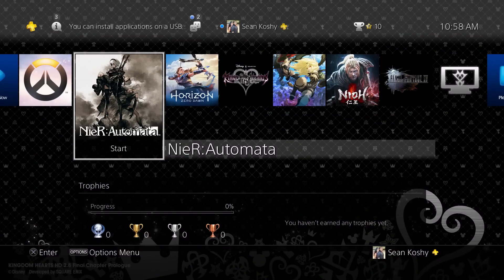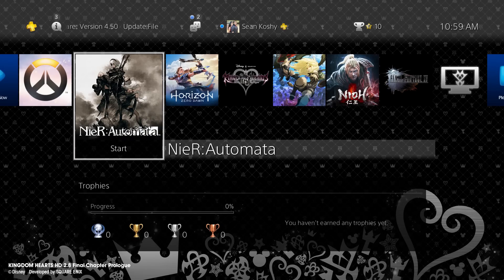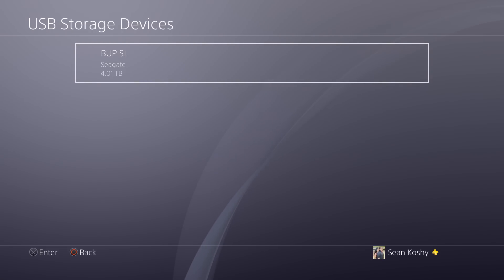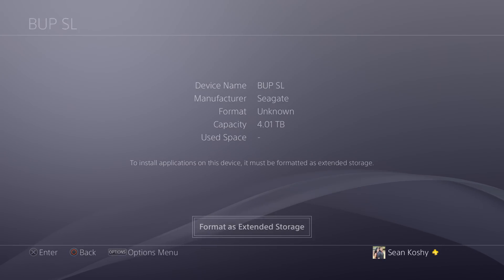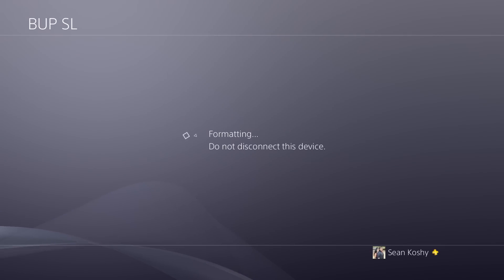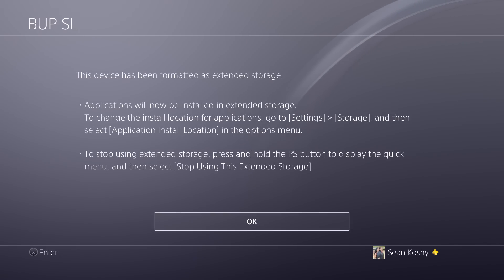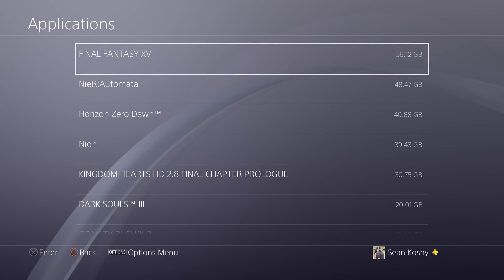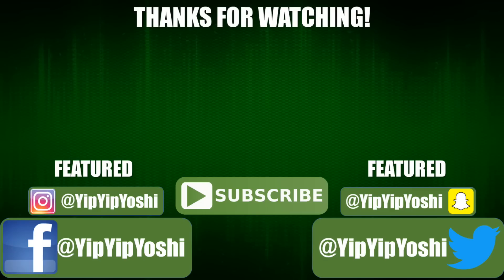HOW TO: PS4 4.50 Update - Format External Hard Drive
Here's a general walkthrough on how to set up and format your external hard drive for the PS4, if you've downloaded the new 4.50 update!